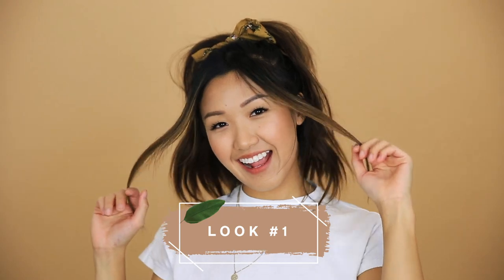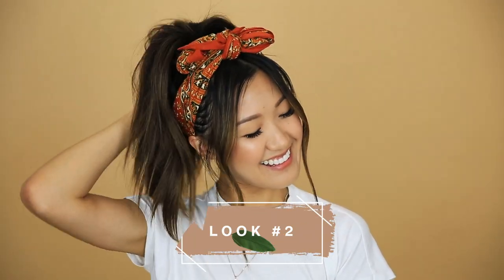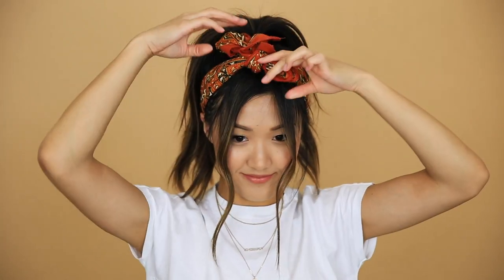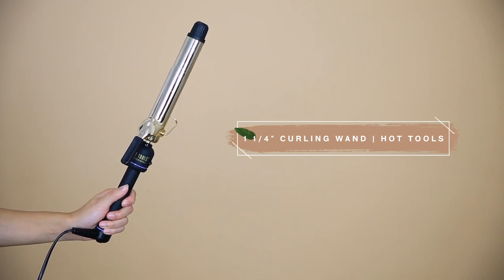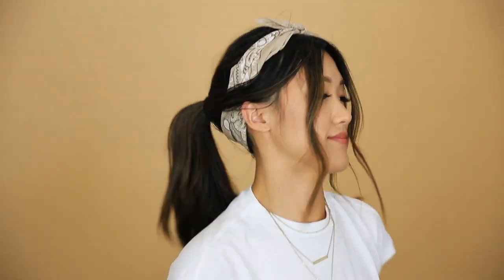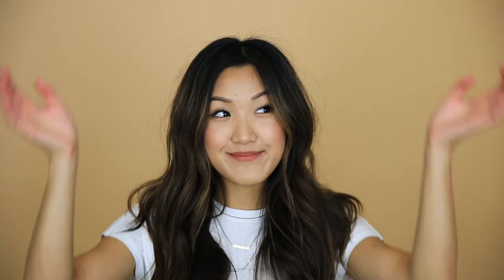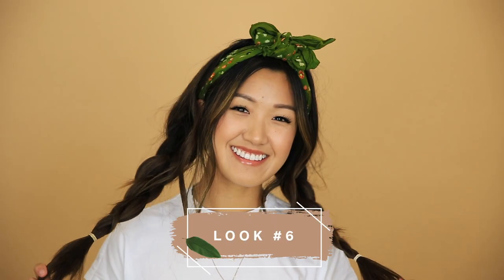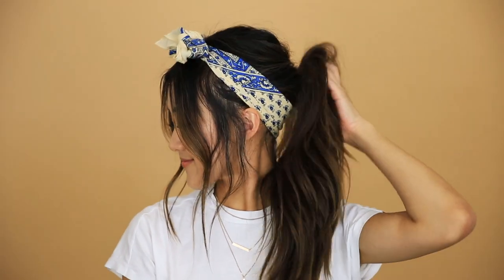6 Ways to Rock Headbands This Summer!!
My go to hairstyles ft. headbands/bandanas! Here are 6 of my favorite ways to rock them this summer :)